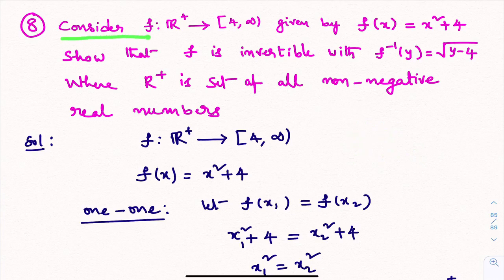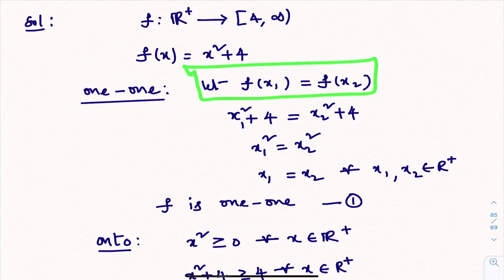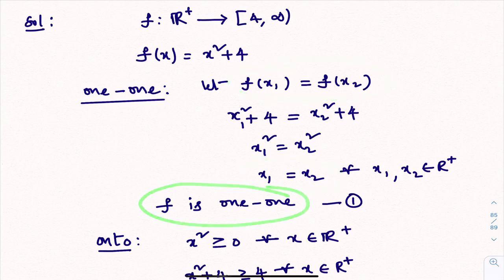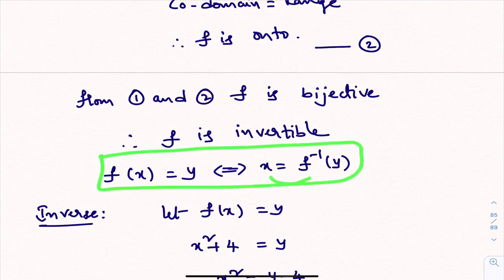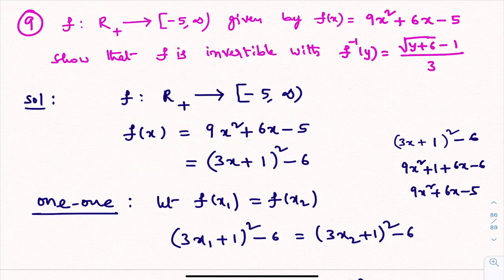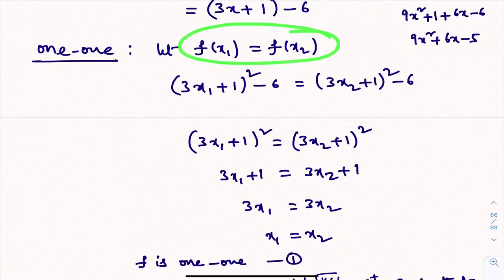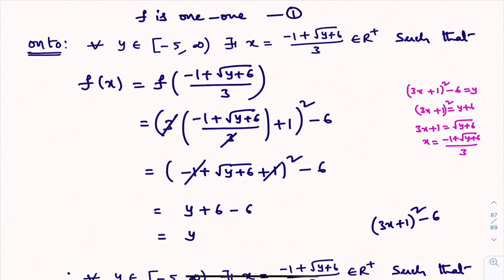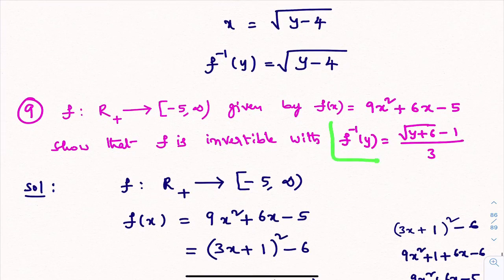RELATIONS AND FUNCTIONS EX 1.3 SOLUTIONS